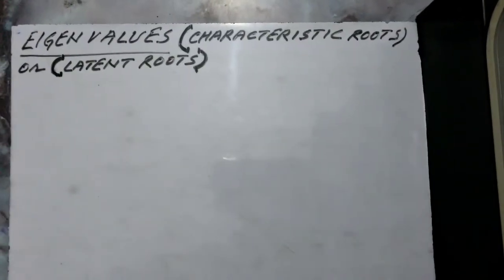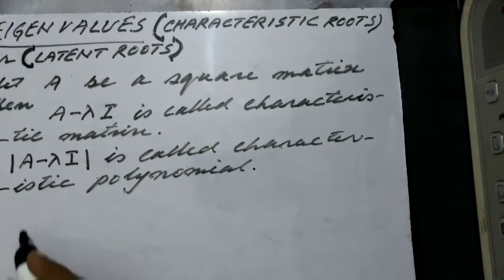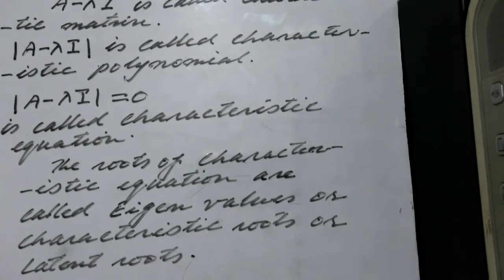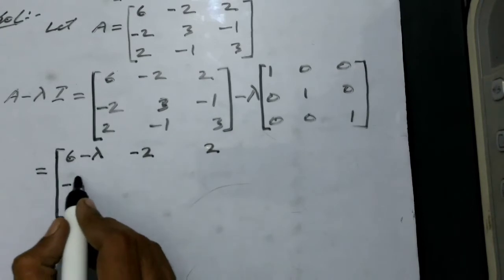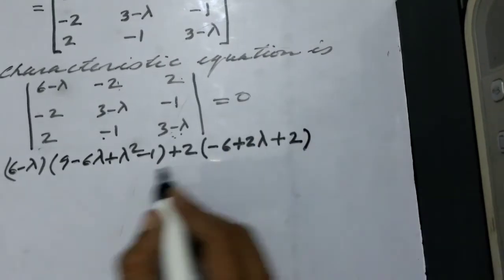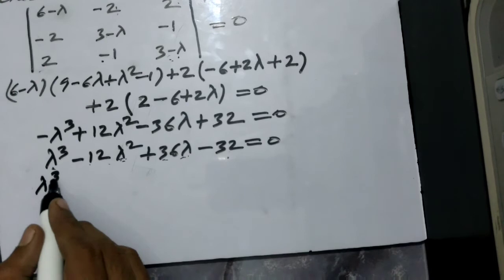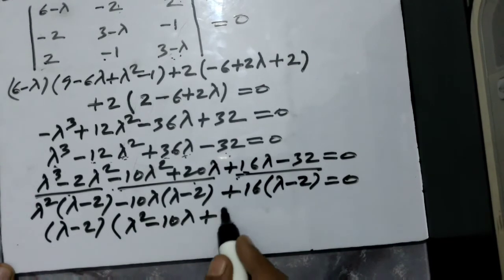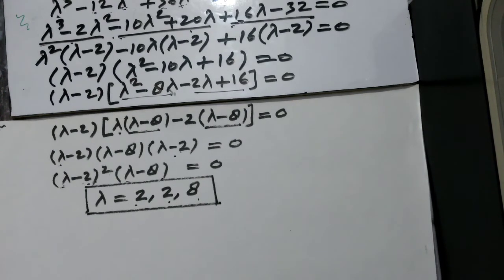Characteristic Roots | Eigenvalues | Latent Roots | Engineering Mathematics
1.Eigen values are the roots of characteristic equation of a square matrix.
2. The equality of characteristic polynomial to zero is called characteristic equation.
3. The determinant of characteristic matrix is called characteristic polynomial.
4. If A is a square matrix, the matrix A - ⋌ I, where ⋌ is a constant and I is the Identity matrix of the same order as that of the matrix A.

eigenvalues characteristicroots latentroots matrices determinants matrix determinant Calay-Hemilton#mathematics#maths#algebra#mathsolveszone